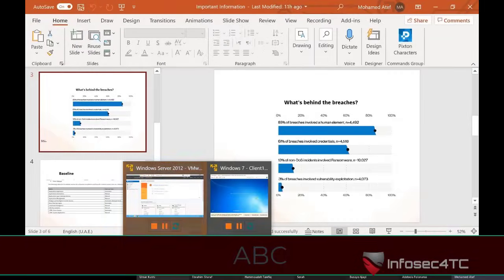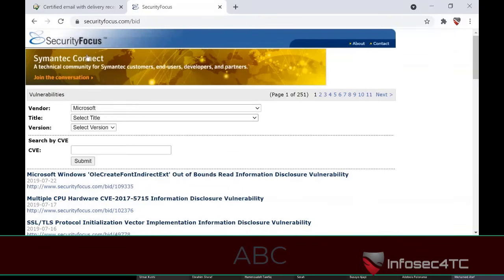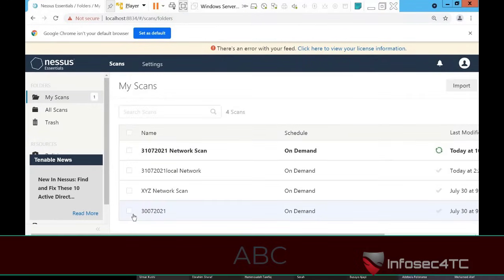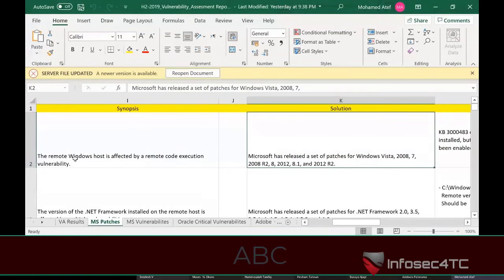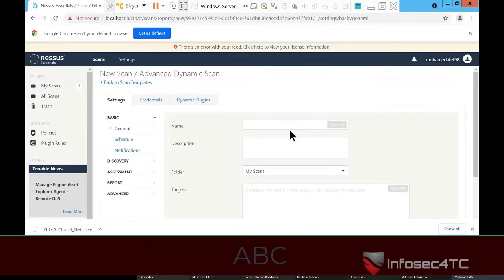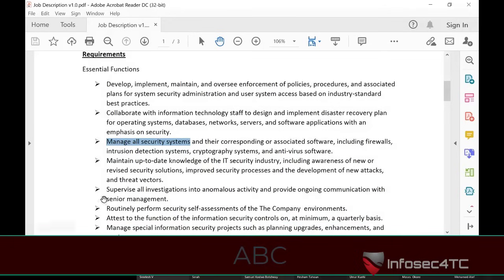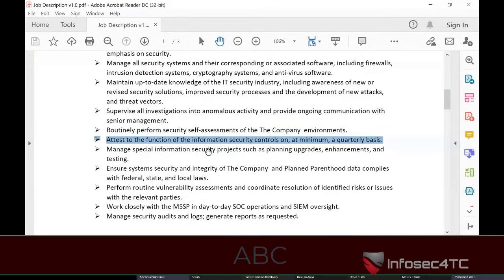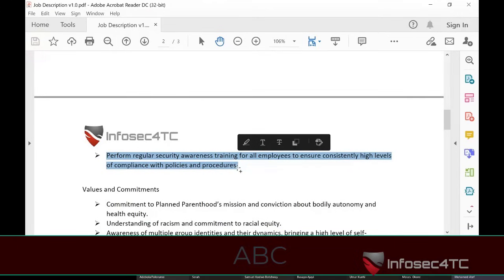Learn Vulnerability Assessment Form Scratch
Vulnerability Assessment is one of the main tasks need to work in Cyber Security, many candidates know about vulnerability assessment theoretically and think it’s a very complicated or technical topics which is not, this video will teach you how the vulnerability assessment is done realistically in a real business environment, what tool we are using, how the final report look like and who is responsible to fix the output vulnerability.